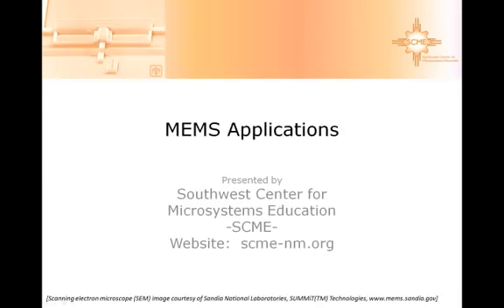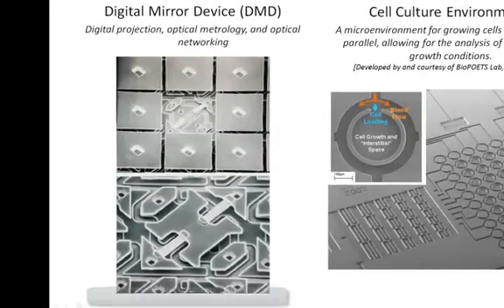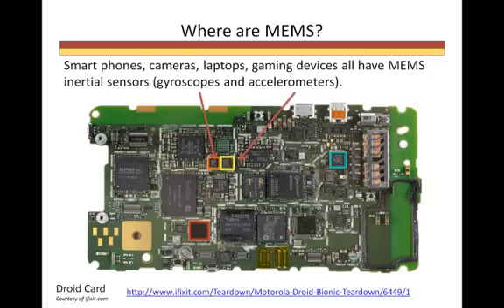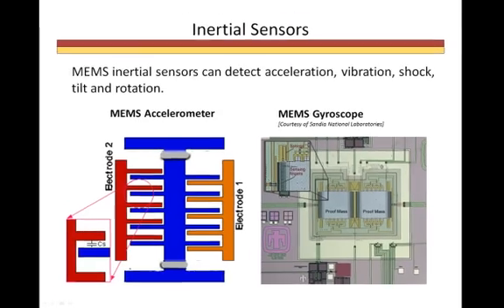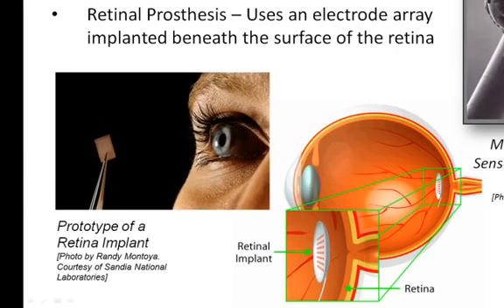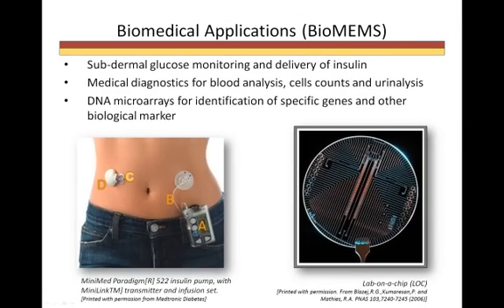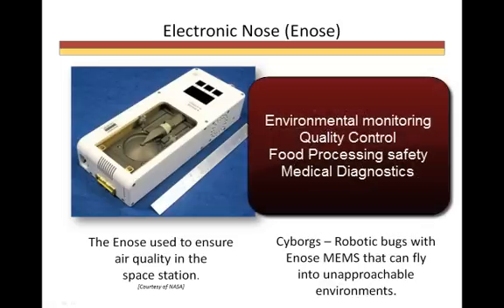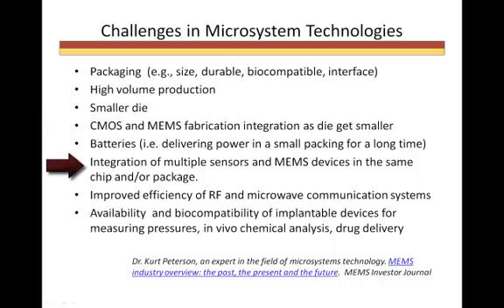MEMS Applications Overview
This is a brief overview of some of the applications of MEMS and other microsystems.  Applications include inkjet printheads, DNA microarrays, retinal prostheses, MEMS inertial and pressure sensors, and cybernetic insects.  This presentation is presented by the Southwest Center for Microsystems Education (SCME).  Supporting materials can be downloaded from the SCME